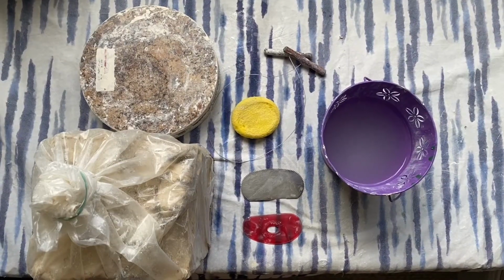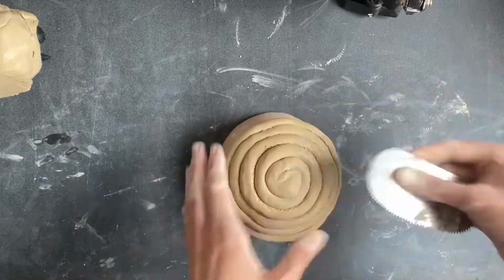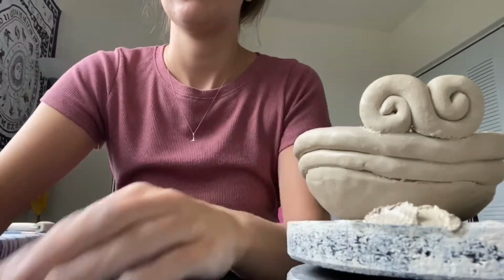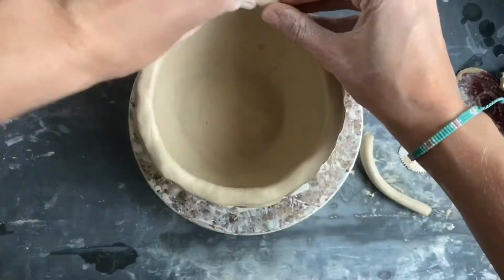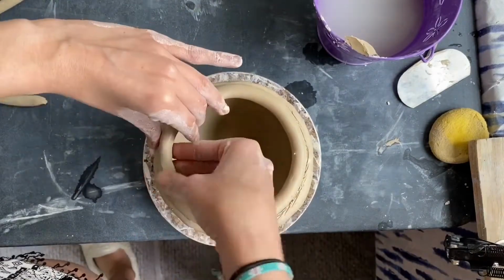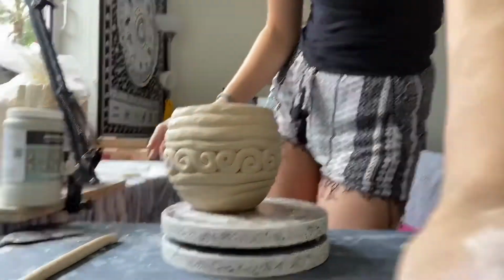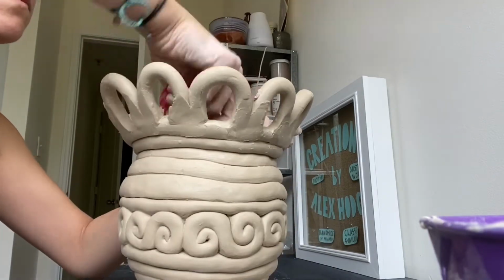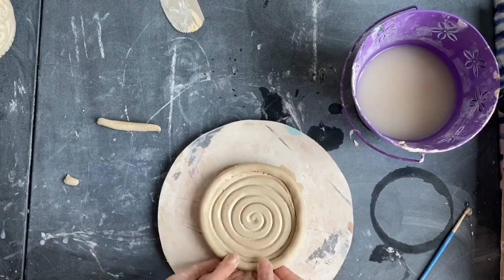Creating with Alex Hodge: Coil Building a Planter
In this tutorial, you will learn how to coil build. I teach the process of making a planter, but the same building technique can be applied to any form! Another ancient technique, coil building is great for large and small forms alike.

If you want to see more of my work, my shop is I am on insta and Facebook @creationsbyalexhodge, and my art site is alex-hodge.com.